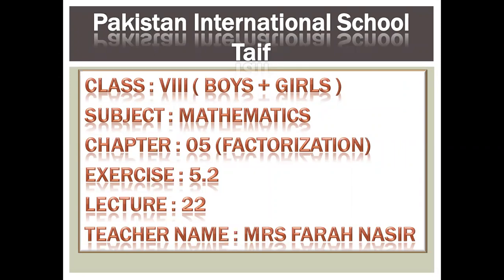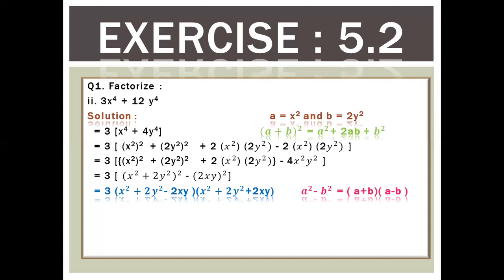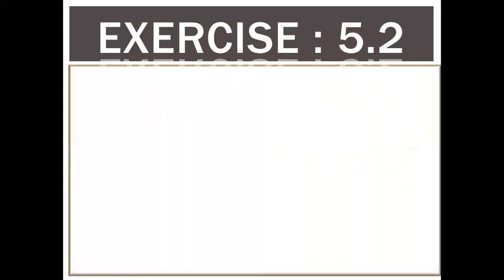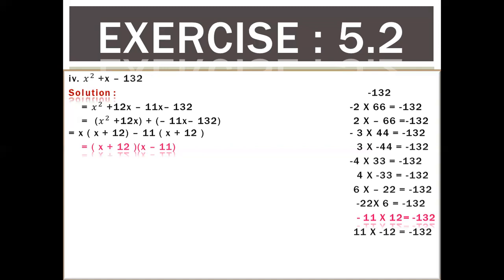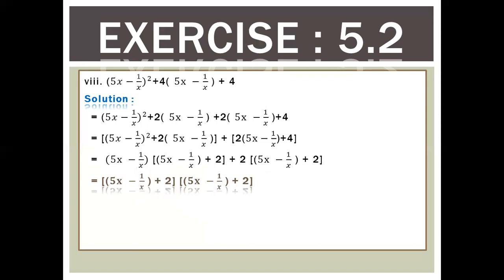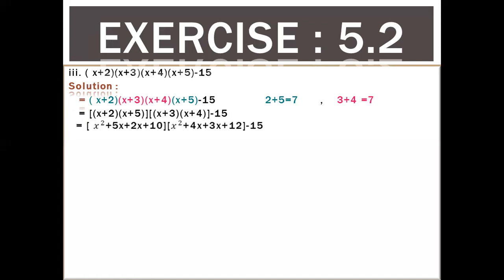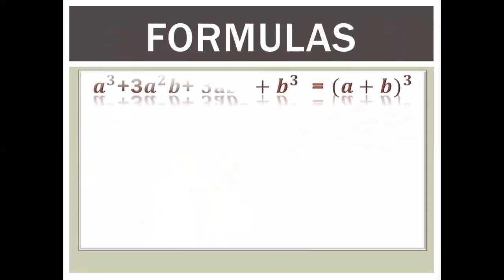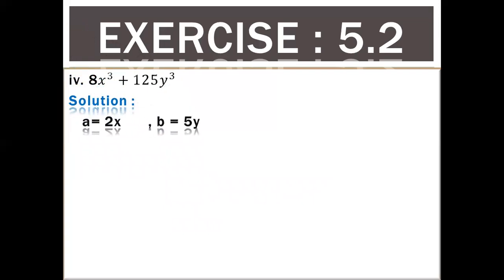Grade 8 Maths-22